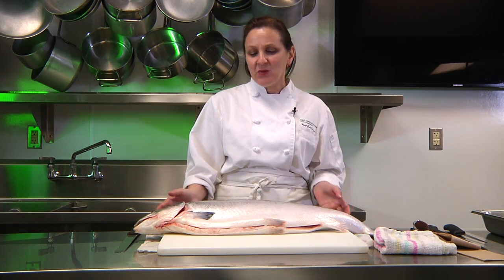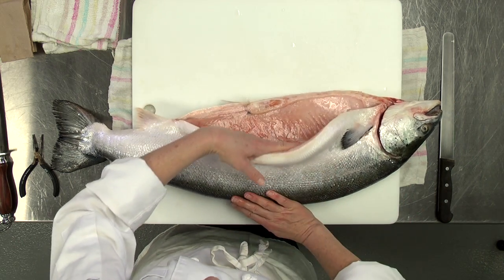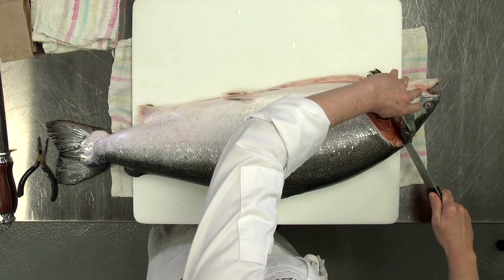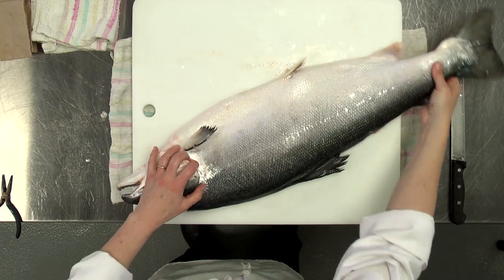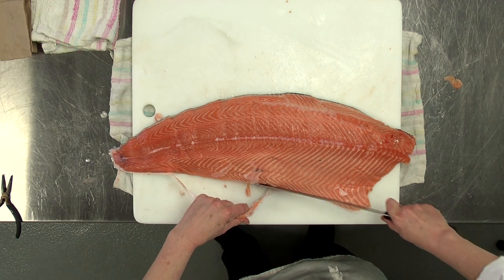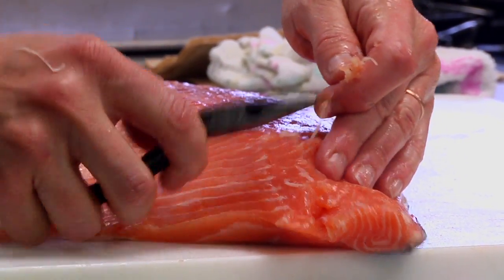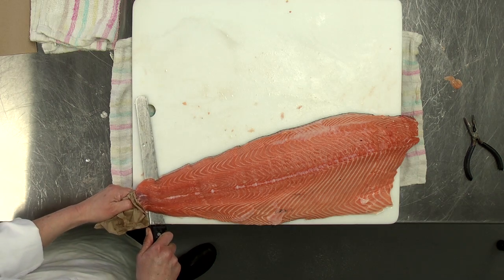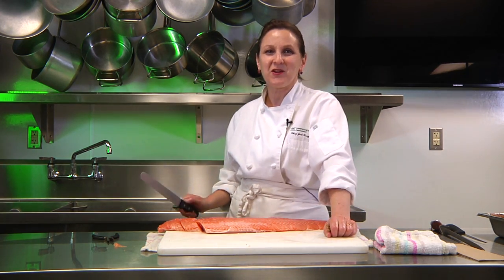How to Fillet a Round Fish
Chef Duryea shows us how to fillet a round fish.